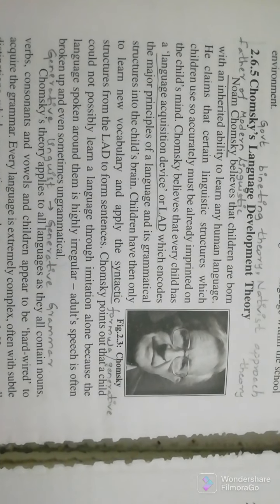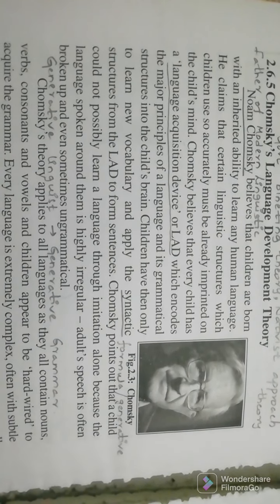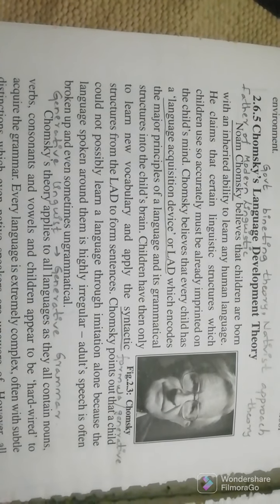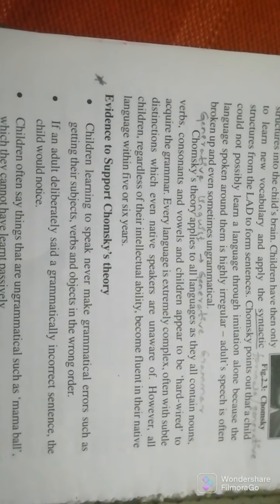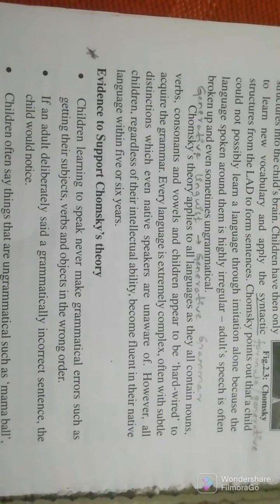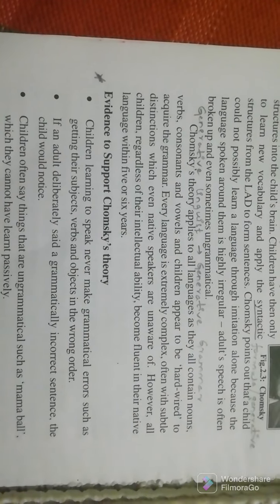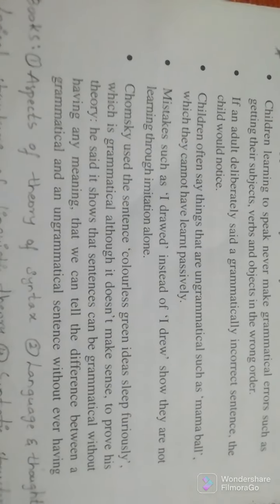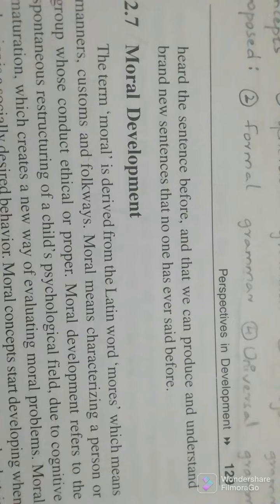TS TET & DSC 2024 Noam Chomsky Language development theory //PSYCHOLOGY//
This video is related to NOAM CHOMSKY language development theory.The explanation of the topic is given in english medium.I missed one point here.Chomsky proposed 4 concepts
1. Generative grammar
2. Formal grammar
3. Transformational grammar
4. Universal grammar.